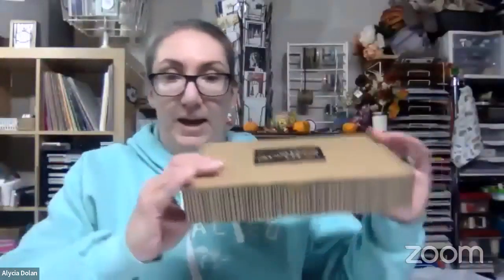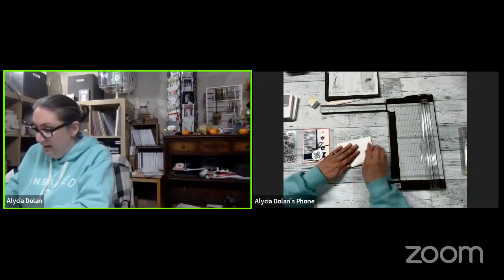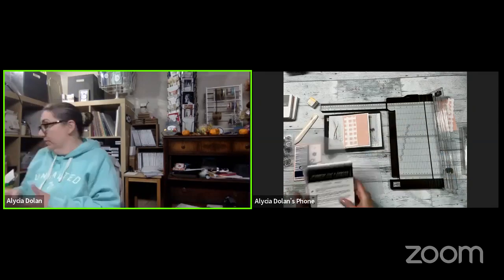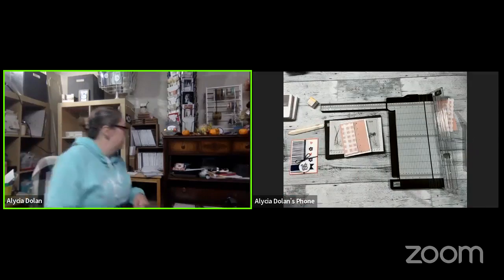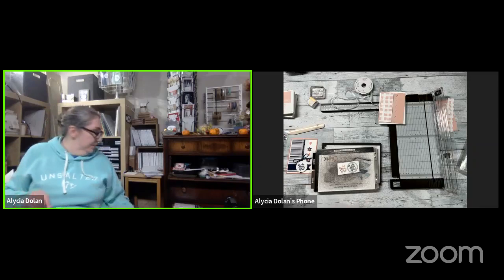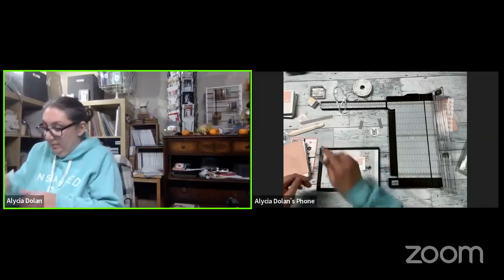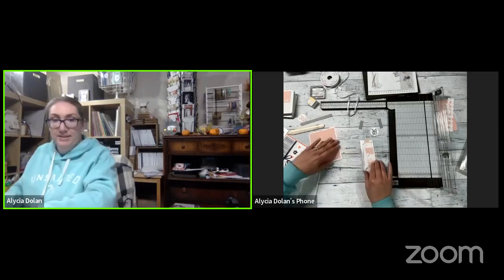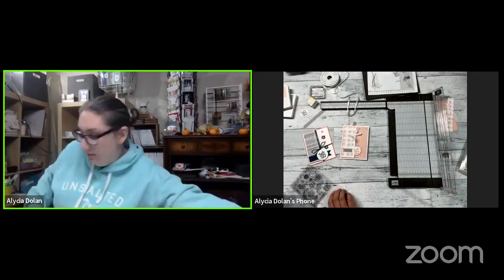2022 10 16 beYOUtiful Card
Join me as I make a pretty card using the cling stamp set from the Love This Memory Notebook Kit by Stampin' Up!

Follow Crafting in my Corner on Facebook: @CraftyAlyciaD

*Most of my videos are recorded live on Facebook and then posted to YouTube, some additional conversation is included as well as instructions.